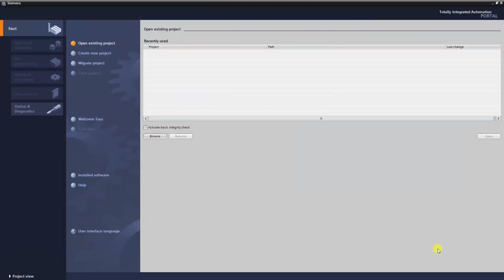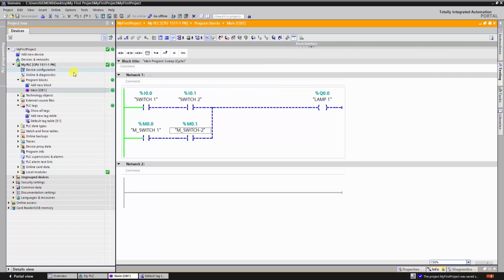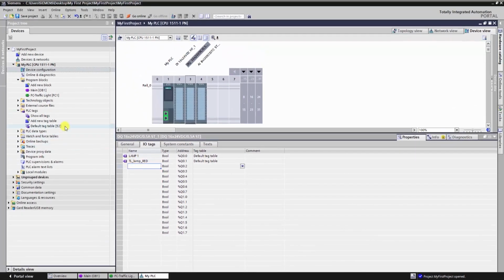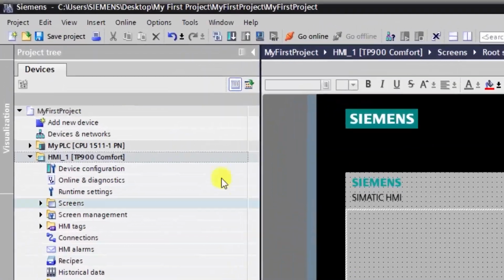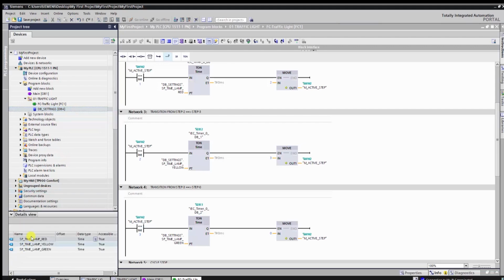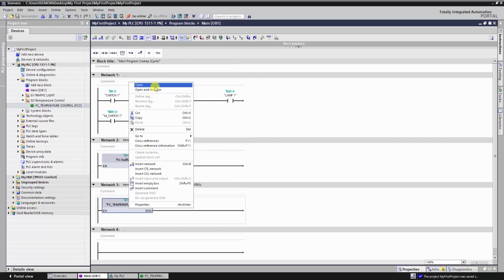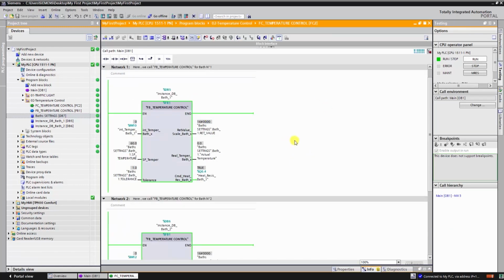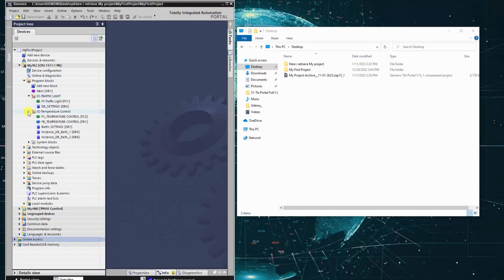Tia Portal For Beginners | STEP by STEP | From Zero to HERO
This is a New Full Course of Tia Portal - STEP by STEP - From Zero to HERO

- Summary :
00:00 Intro
00:13 Create the First Project in Tia Portal STEP-7
28:05 Create your First Sequential Program
45:16 Create the First Project in Tia Portal WinCC
01:14:38 Application : Temperature Control System